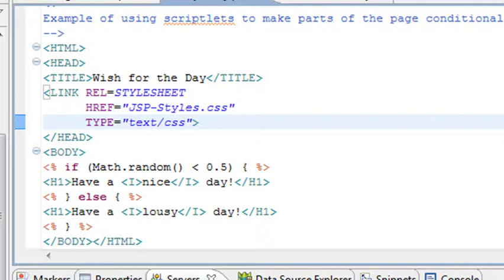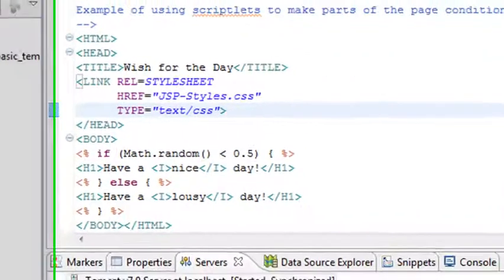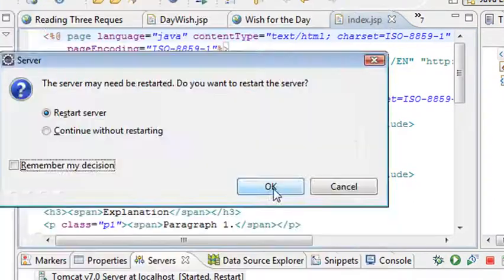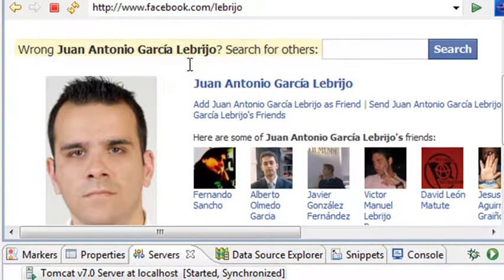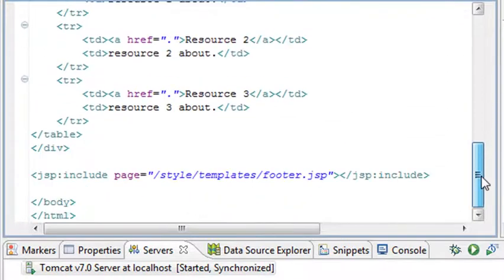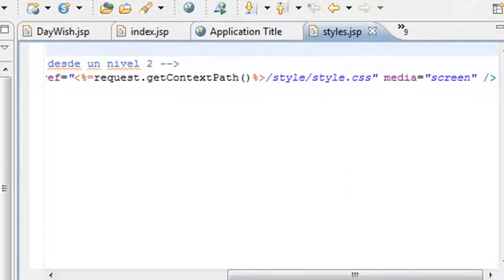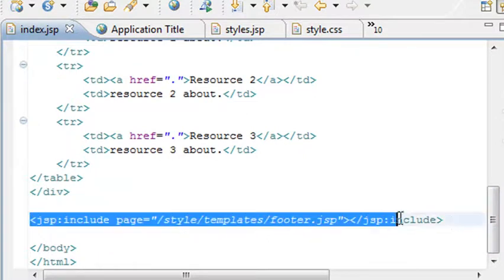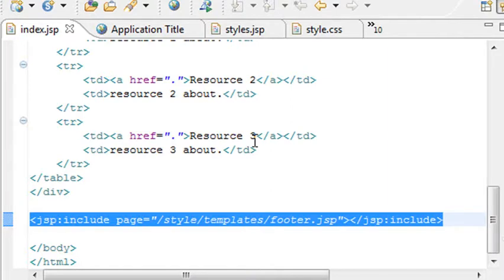Programming Java 39 JSP Zen Website Template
In this tutorial you learn examine and run a JSP Zen Website Template.